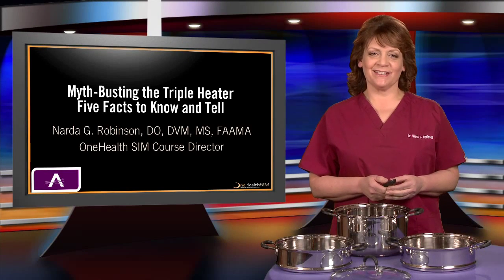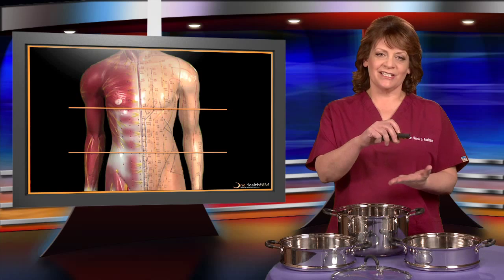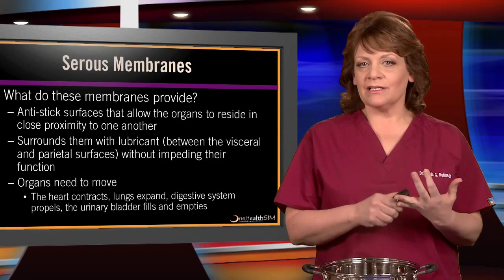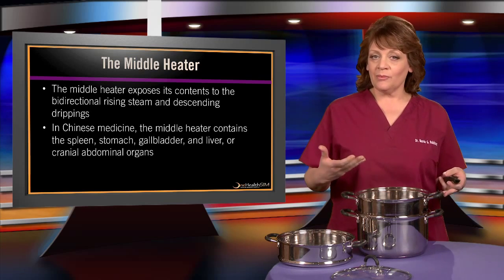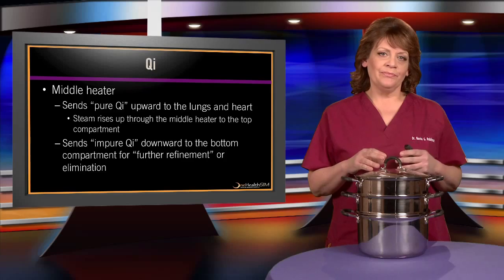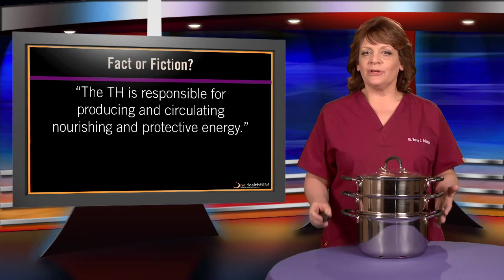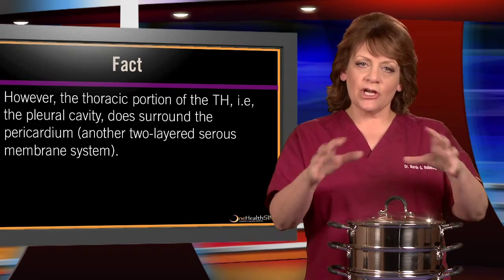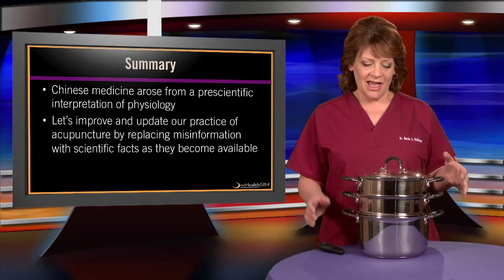Triple Heater Explained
In this iteration of acupuncture myth-busting, Dr. Robinson examines these five myths surrounding the Triple Heater, a commonly misunderstood entity in Chinese Medicine.

Before you watch the video, ask yourself what you've been told in belief-based acupuncture courses:

1.  "The Triple Heater is a functional energy system that regulates organs in the thorax, abdomen, and pelvis."
2.  "The Triple Heater is responsible for producing and circulating nourishing and protective energy."
3.  "The Triple Heater is responsible for the movement and transformation of ingested solids and fluids."
4.  "The Triple Heater is a Yang organ paired with the Pericardium as its Yin counterpart."
5.  "The Triple Heater governs reproduction.  It provides energy for hormones."

Want further fact-based, scientific, and evidence-informed acupuncture instruction?  Watch demos from our medical acupuncture courses at OneHealth SIM.  Click on the Education Center tab to learn more about our acupuncture, laser therapy, massage, and herbal/botanical online and onsite classes.